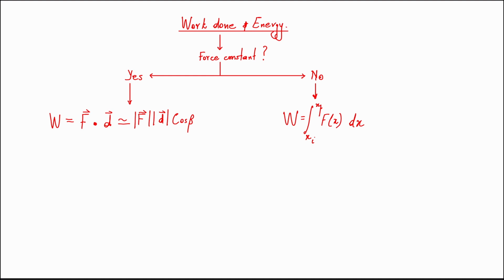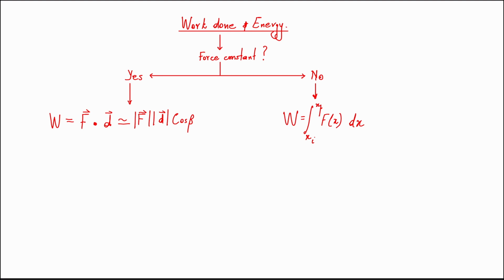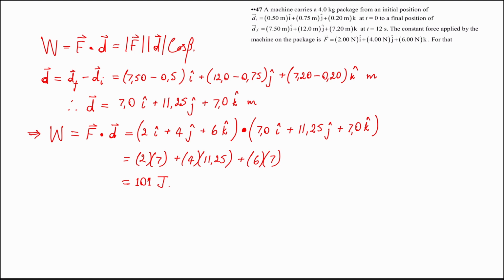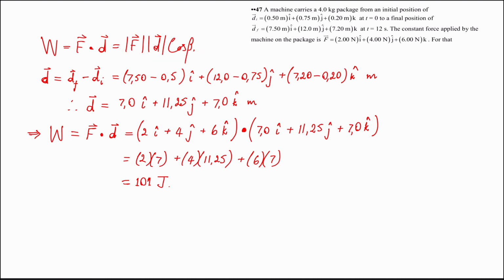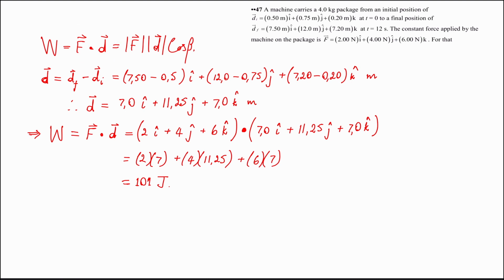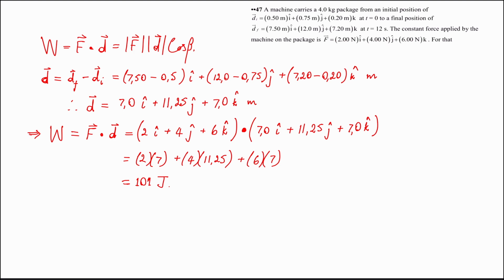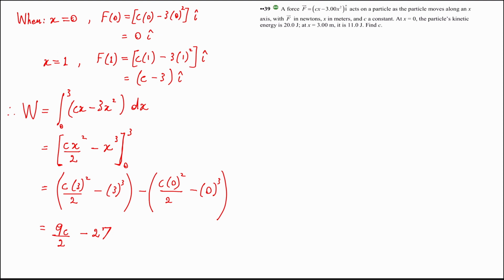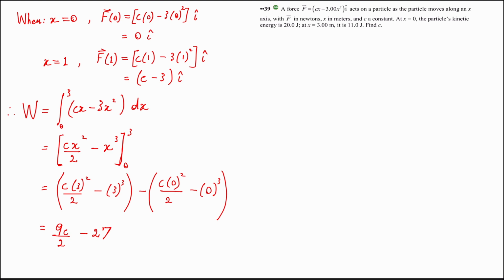Work Done Flow Chart